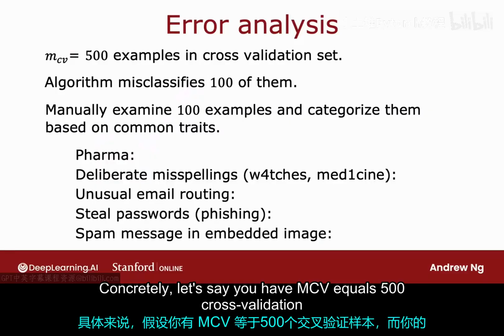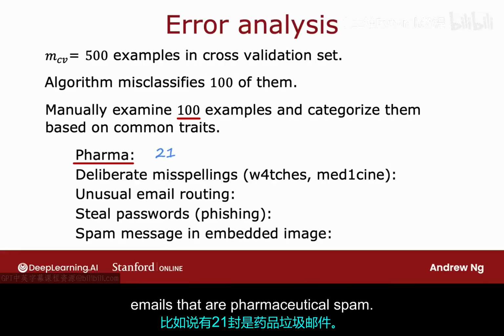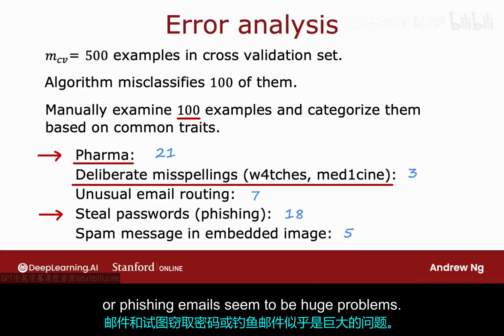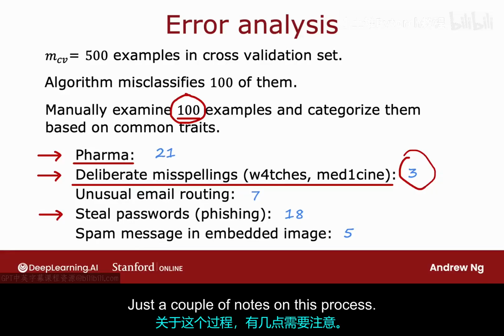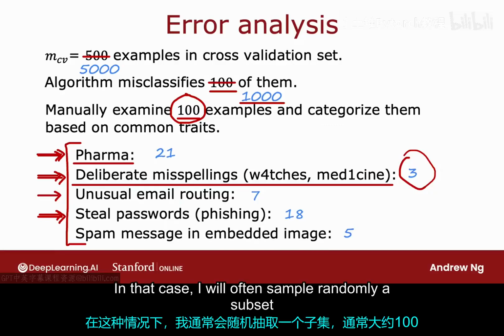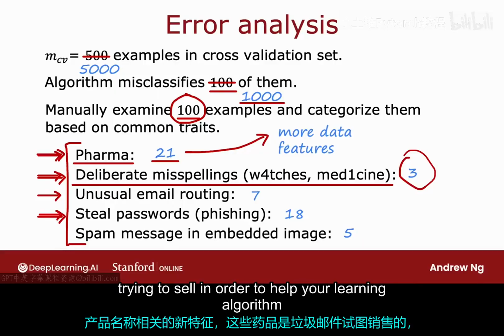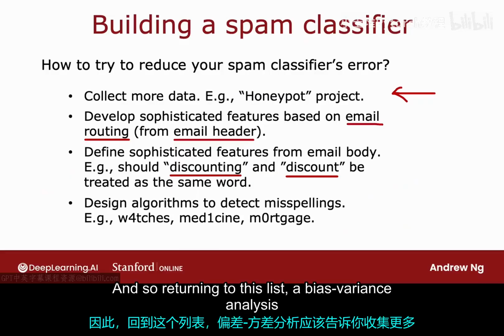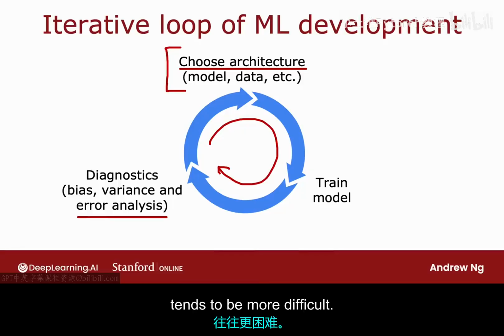吴恩达 机器学习课程 80 错误分析